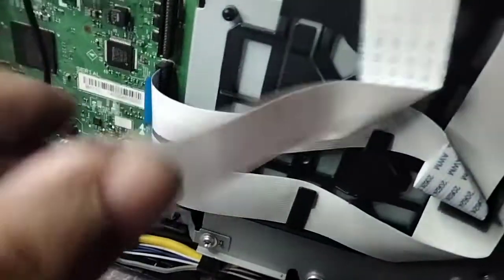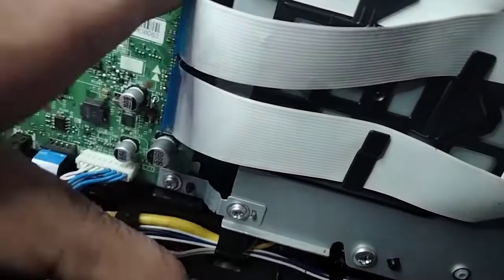Brother DCP-L2540dw print unable 02 error fixed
This video will show you how to fix print unable Brother DCP-L2540dw print unable 02 error